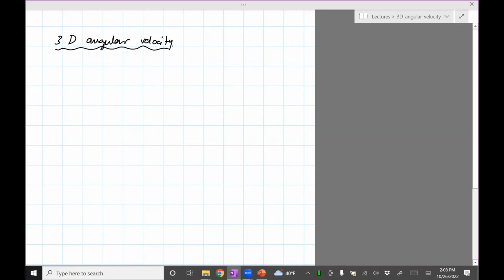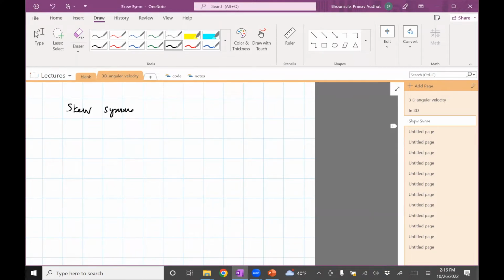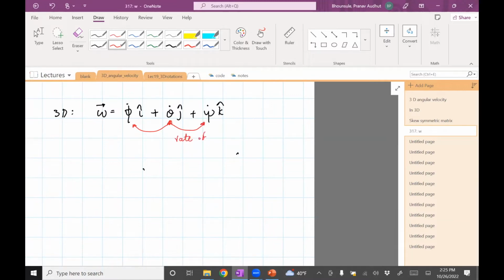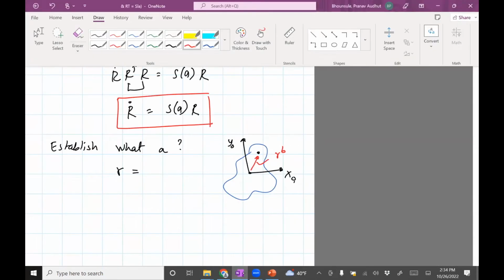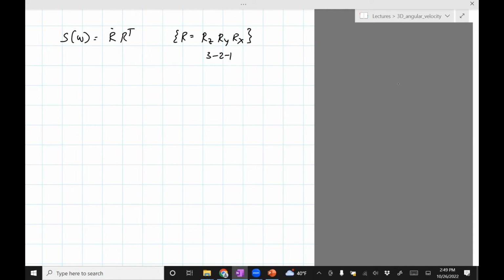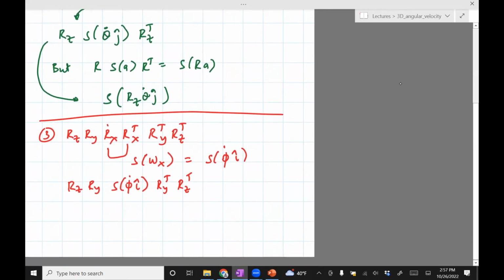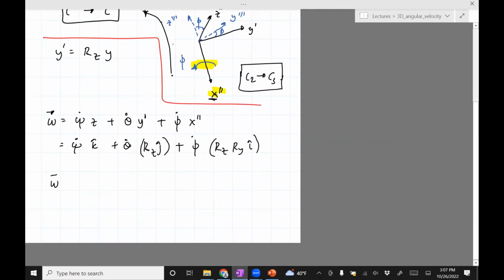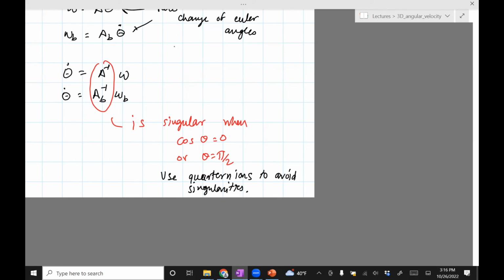Robotics Lec 20: 3D Linear and Angular Velocity (Fall 2022)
This video explains similarities/differences between 2D and 3D linear/angular velocity; the linear velocity formula is the same, but the angular velocity formula is different. I derive the 3D angular velocity formula in two ways. NOTE that I use the 3-2-1 or z-y-x convention of Euler angles